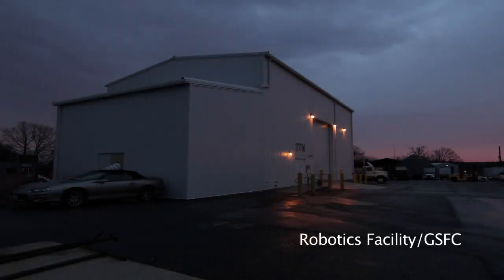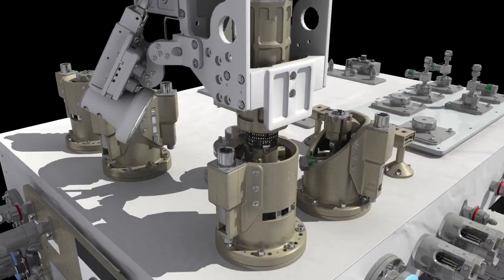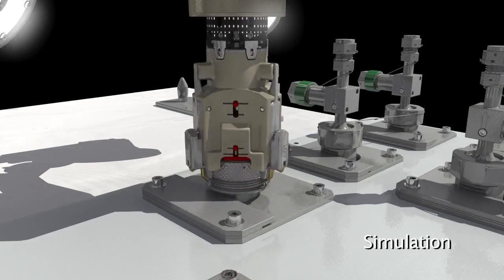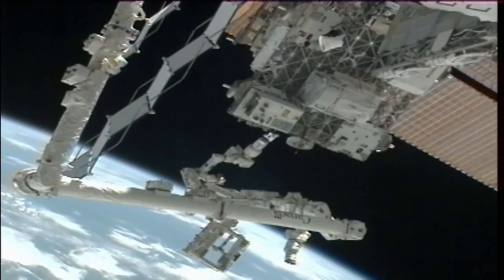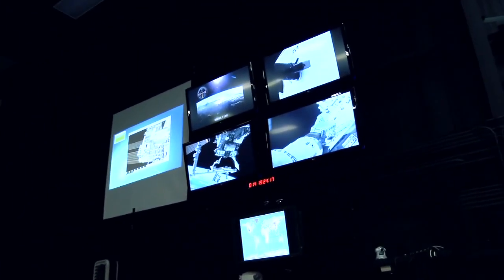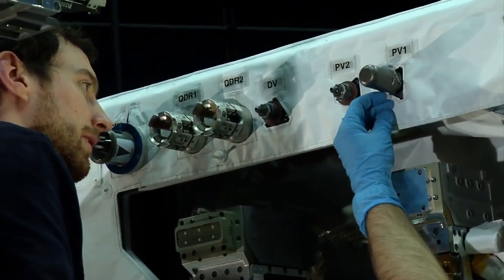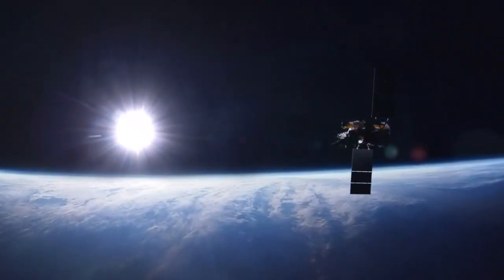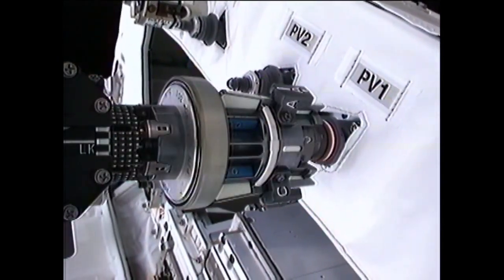NASA Readies Robotic Refueling in Space | Video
In a crucial demonstration of new technical methodologies, NASA engineers will simulate the transfer of fuel in space with nothing but robots doing the physical work. Called the Robotic Refueling Mission, it's a major step for robotics in space.